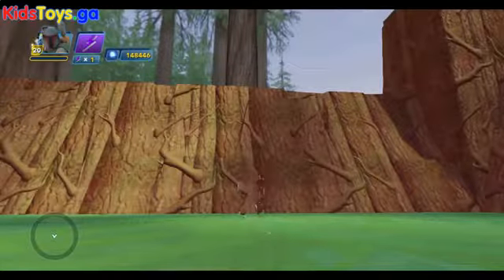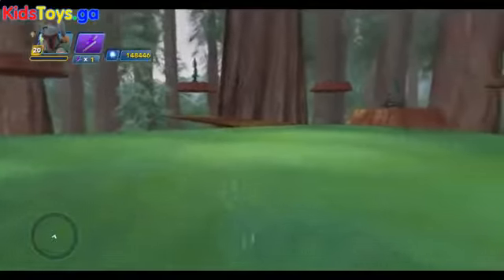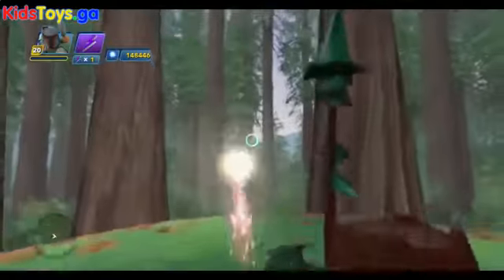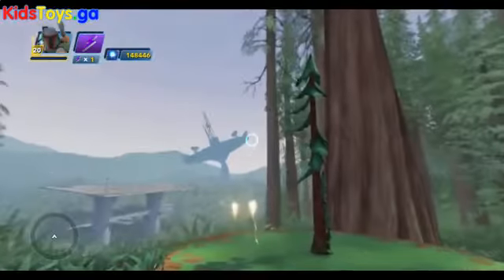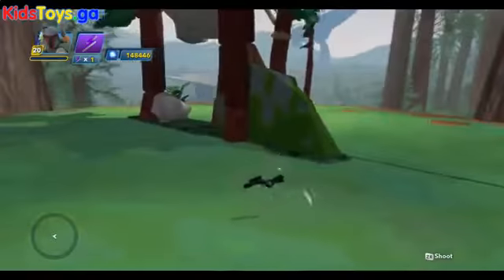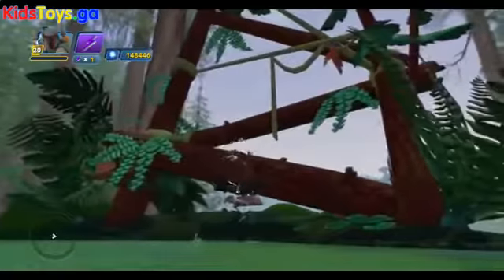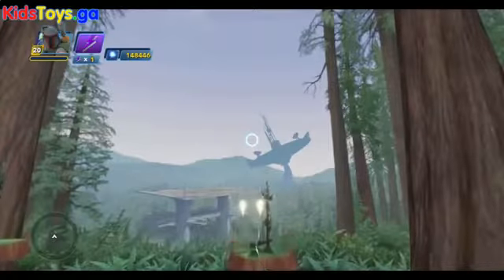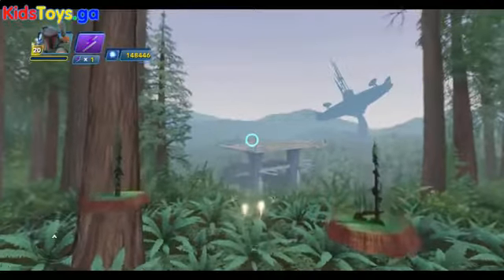Playing Lego - Endor Toy Box Skydome Texture Close Up - Star Wars - Disney Infinity 3 0- Hot